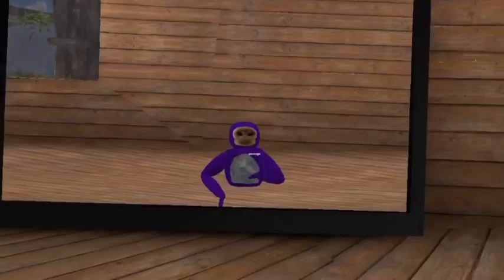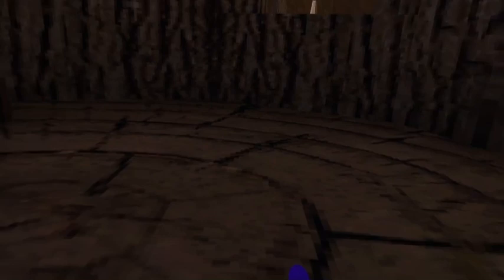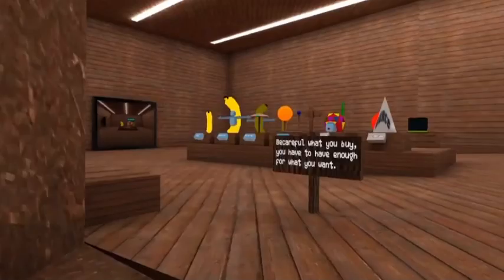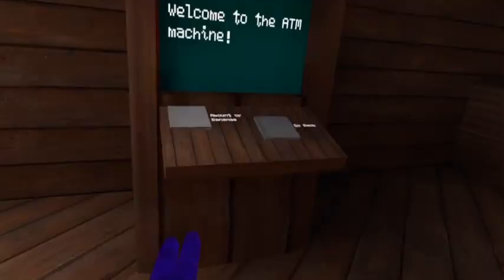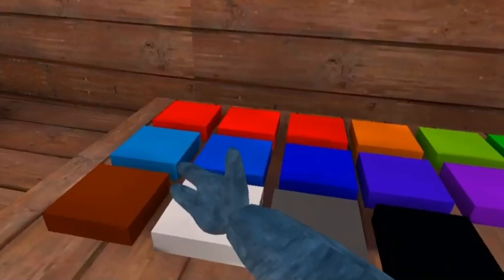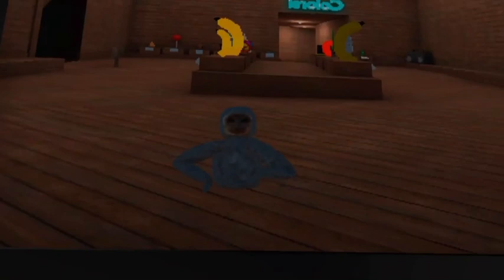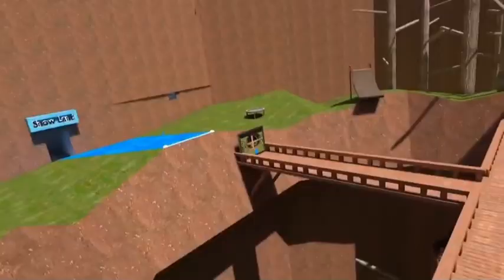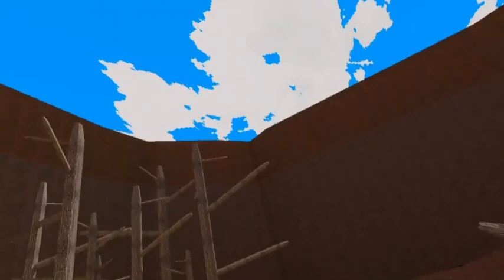I TIME TRAVELLED in capuchin…